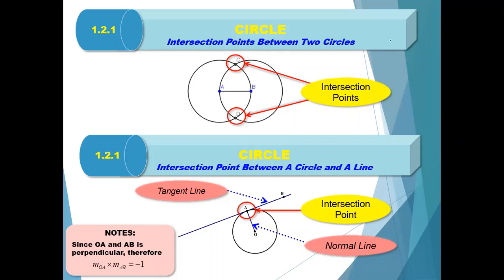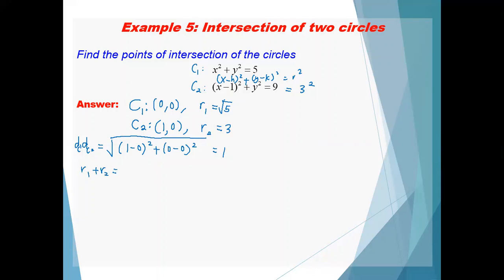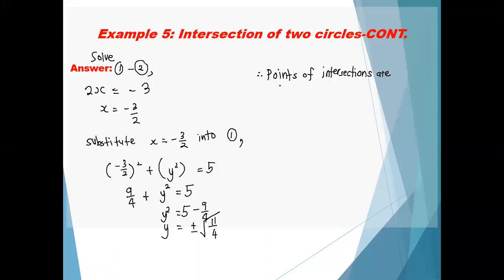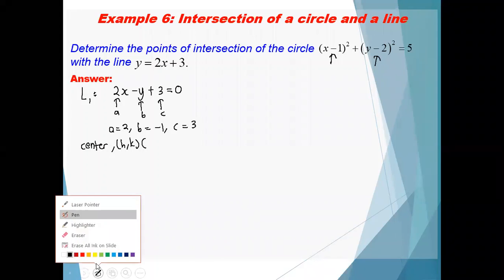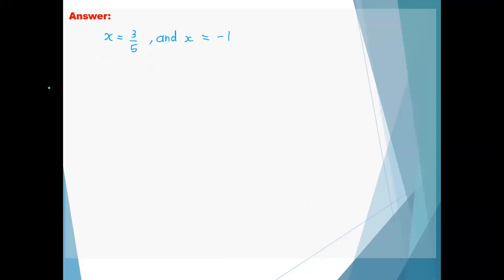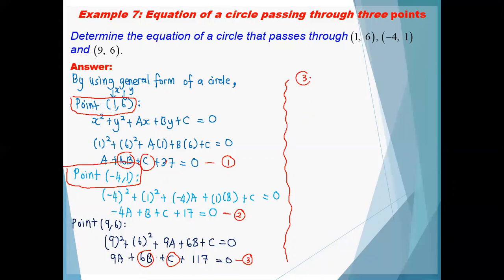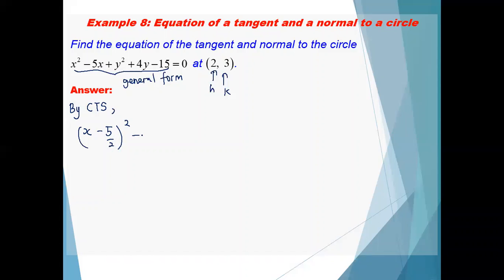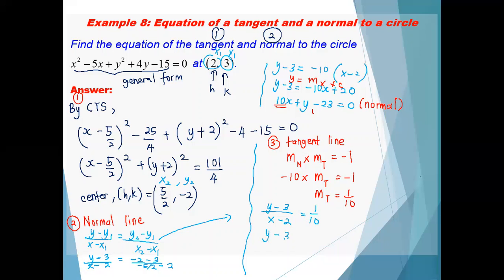Curve Sketching - Part 2